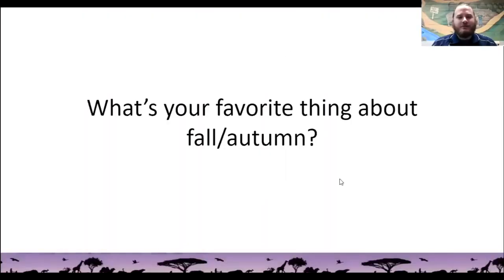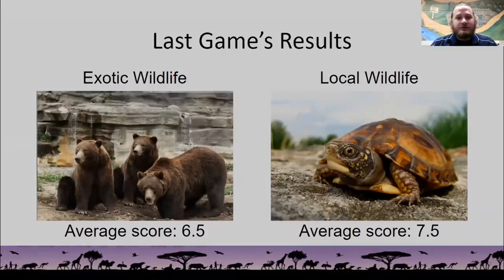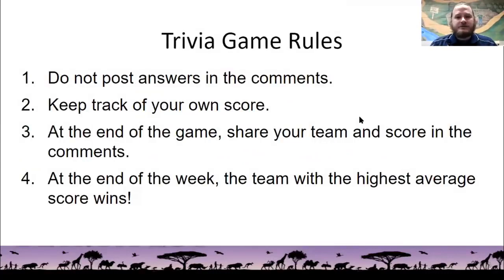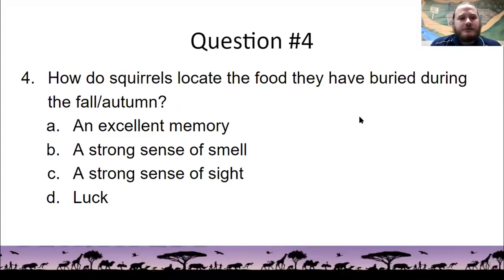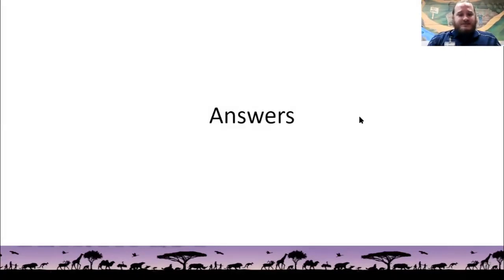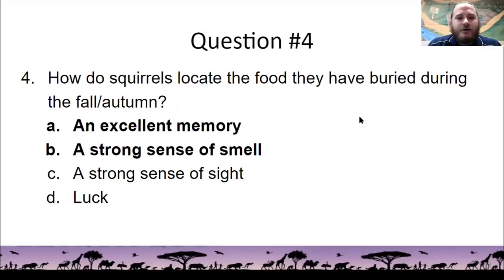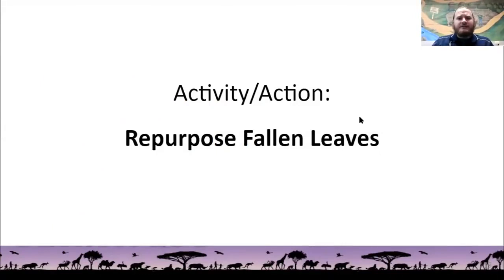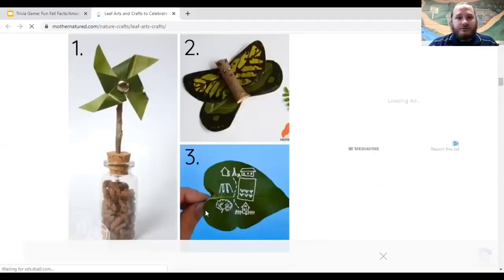Detroit Zoo | Educational Lesson: Fun Fall Facts!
Do you say fall or autumn?
Either way, join Stephen, curator of humane education, to celebrate the beginning of this season with a trivia game and learn how you can help animals and the environment at this time of year.

This week’s educational lessons are presented by KeyBank! The Detroit Zoological Society is incredibly appreciative of their support, which allows us to continue to provide engaging and informative digital content for our community!